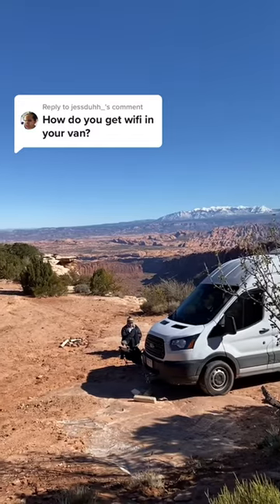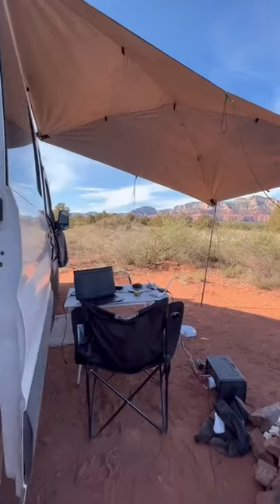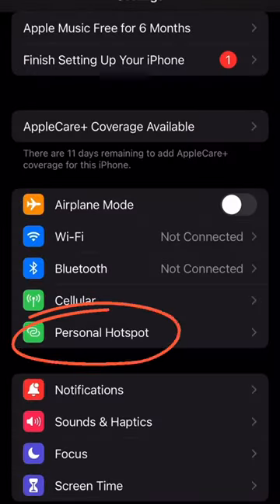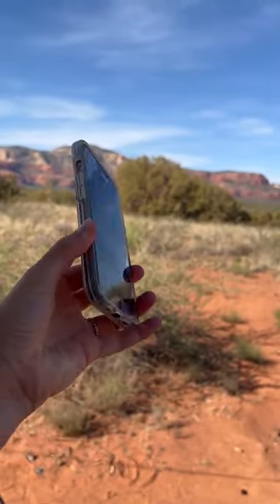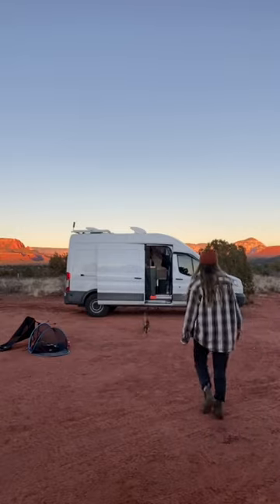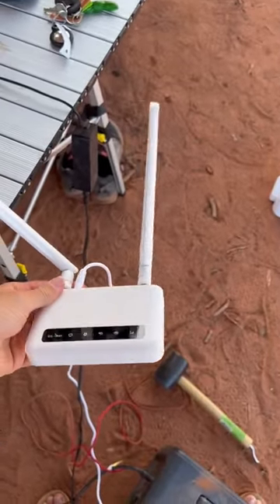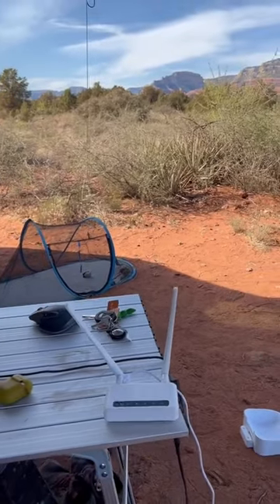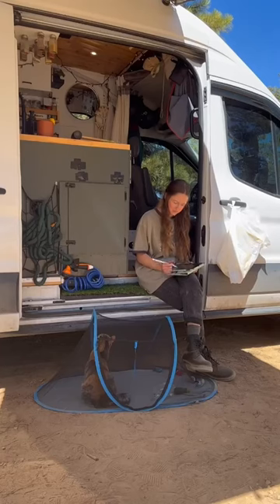How we get wifi wile living on the road